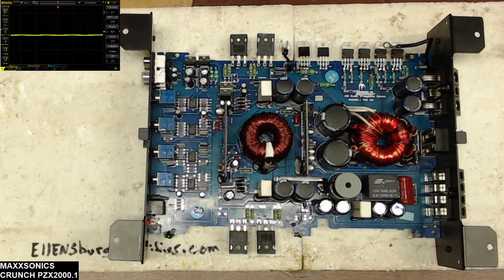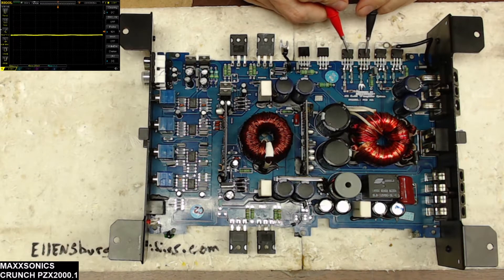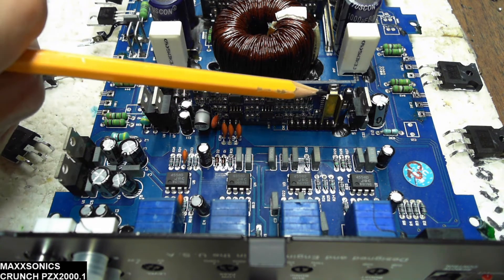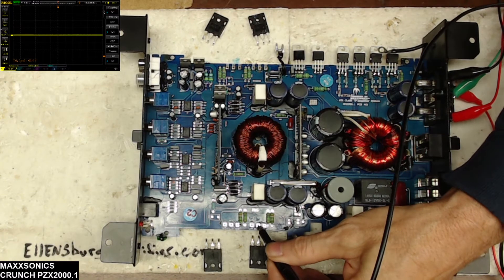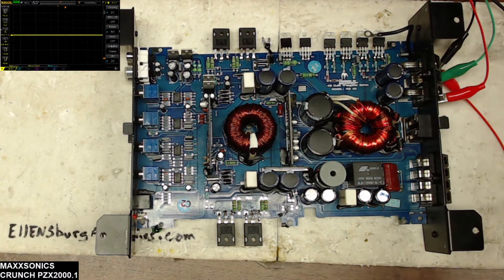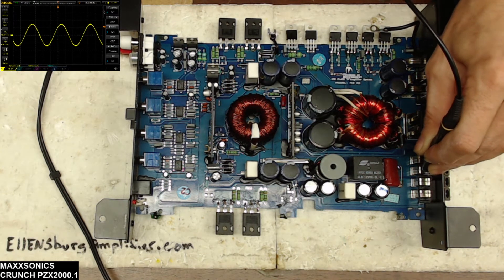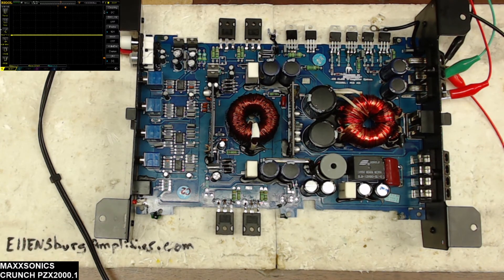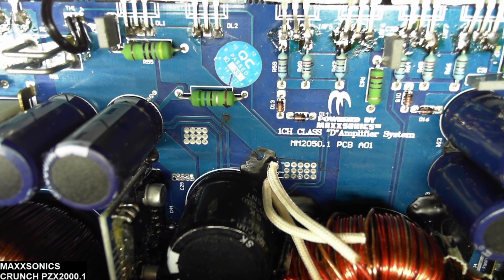Crunch PZX 2000.1D by Maxxsonics Class D Amplifier Repair Power Supply and Output Shorted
Hello all!
I have here a Crunch PZX 2000.1D class D amplifier in for repair from a shorted output at the subwoofer enclosure.
This was a simple repair of the power supply and replacement of the output transistors.